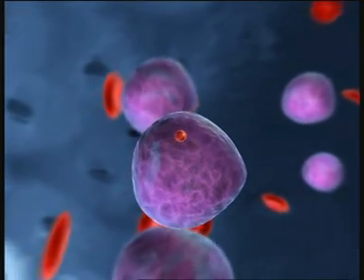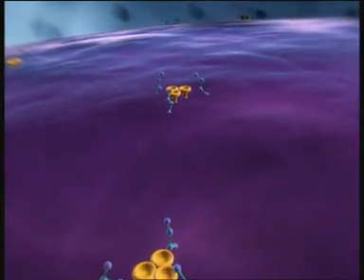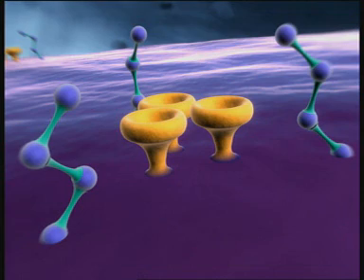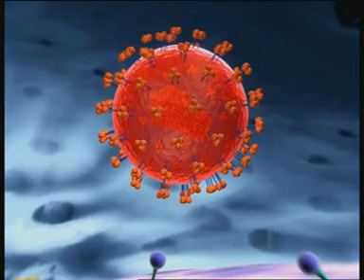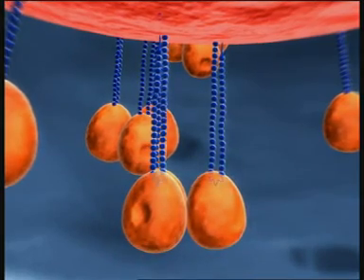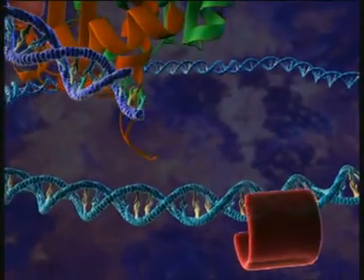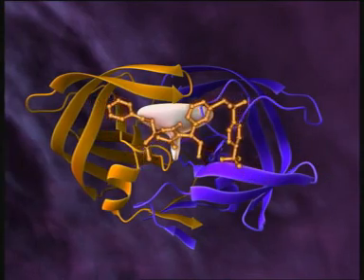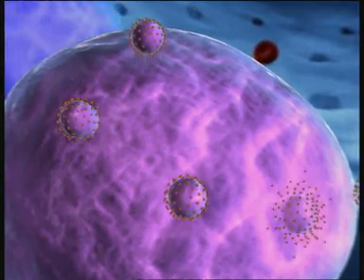Replikasi Virus HIV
Materi Kesehatan Reproduksi : HIV/AIDS